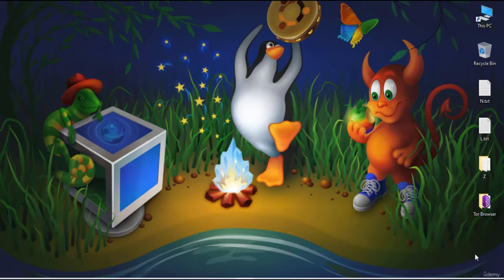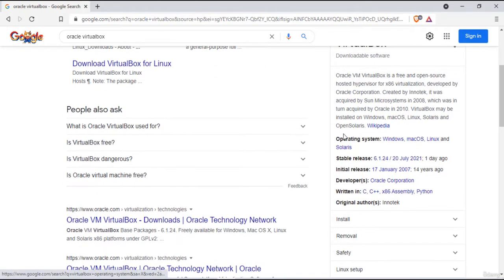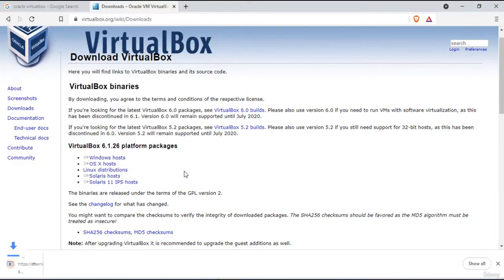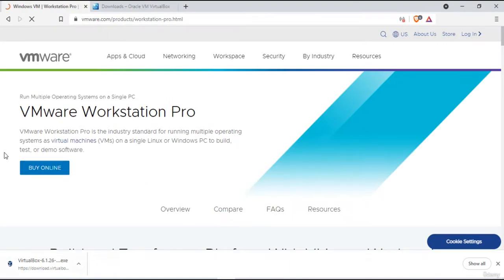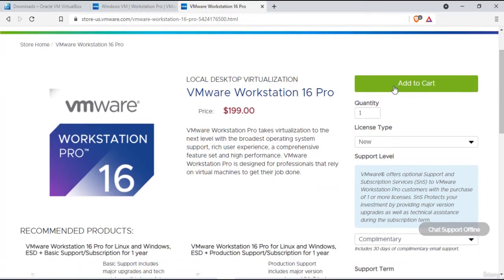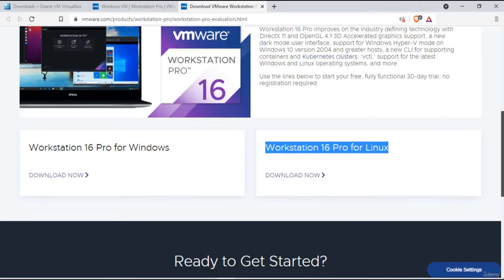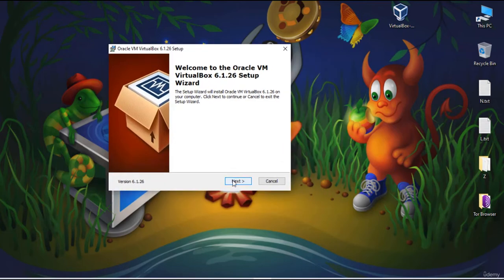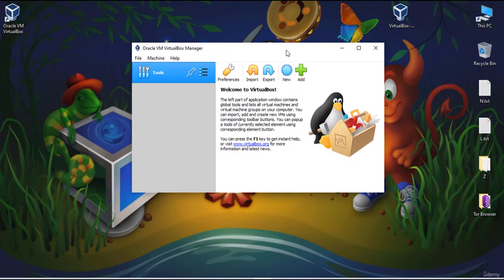Which software should you use - Wifi Hacking Course Method 2022 | Class 3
What you'll learn:
Wifi Hacking
Basic Linux Command
Wireless Traffic Analysis
Crack WEP WPA and WPA2
Secure your Wifi Network

Requirements:
No experience needed. You will learn everything you need to know

Description:
Welcome to Wireless world!
Wi-Fi is a wireless networking technology that uses radio waves to provide wireless high-speed Internet access. ... It specifically defines Wi-Fi as any "wireless local area network (WLAN) products that are based on the Institute of Electrical and Electronics Engineers' (IEEE) 802.11 standards
Hacking is an attempt to exploit a computer system or a private network inside a computer. Simply put, it is the unauthorized access to or control over computer network security systems for some illicit purpose. Description: To better describe hacking, one needs to first understand hackers.
Wireless hacking can be defined as an attack on wireless networks or access points that offer confidential information such as authentication attacks, wifi passwords, admin portal access, and other similar data. Wireless hacking is performed for gaining unauthorized access to a private wifi network.
The demand for Certified Ethical Hackers, Cyber Security Engineers, Administrators, Consultants, Architects, Business Analysts, Project Managers, etc. is immense. The Certified Ethical Hacker certification is an attainable path to helping business protect their digital assets in the cloud and on-premise. You can do it!
After the successful completion of this course you will be able to
Wireless Packet Types
Analyzing Packet Types with Wireshark
Deauthentication Attack with Bettercap
Fake Authentication Attack
Evil Twin Attack
Cracking WPA/WPA2 with Aircrack-ng
Dictionary Attack
WPS PIN Attacks
John The Ripper, Cowpatty, Wifite 2, and more
Thanks for everyOne! I hope you enjoy this course. If face any problem, note this, then message me, I will solve your problem, as soon as possible.

Who this course is for:
Who Wants to Learn WIFI Hacking
Who wants to do a career with Ethical Hacking
Who wants to be a Black Hat Hacker